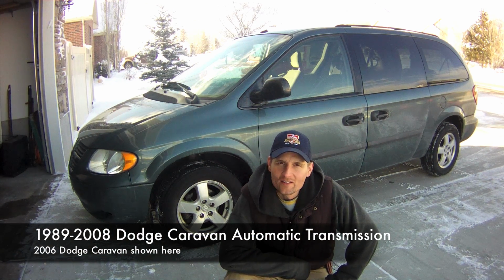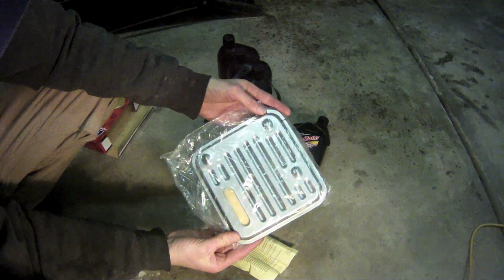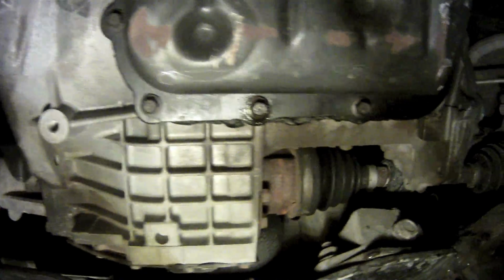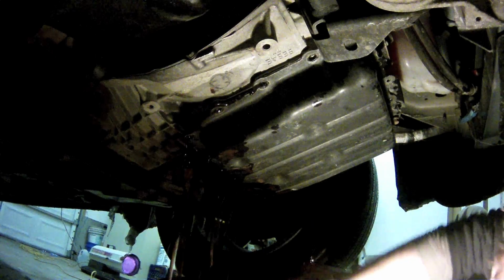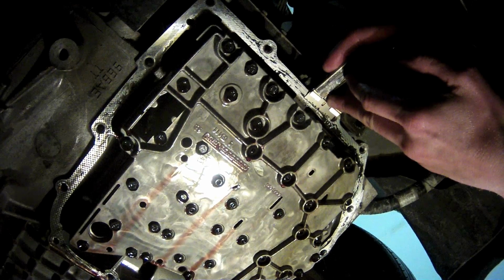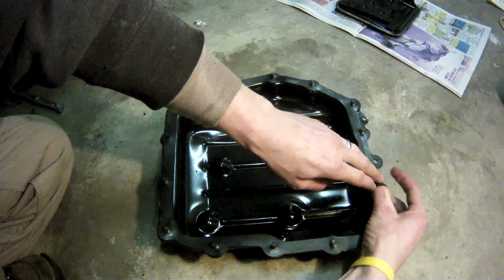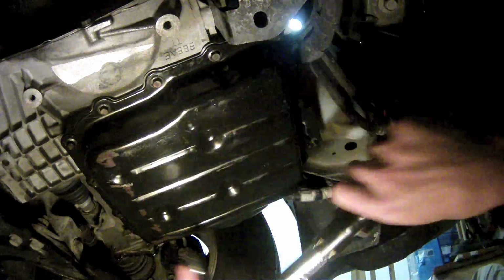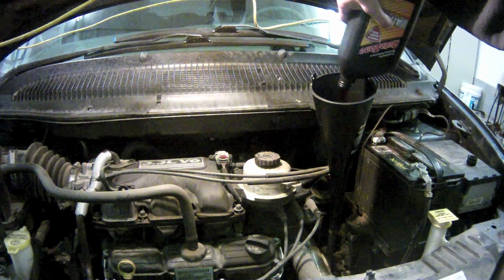How to Change Transmission Fluid in a Dodge Caravan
This video shows the standard maintenance process to change the transmission fluid and filter on a Dodge Caravan. We remove the transmission pan, drain the fluid, install a new filter, put it all back together and add the new fluid. There are a few tips and tricks to make the job easier and it's all condensed into a short video to make it easy to review before you start on your own vehicle.
The parts used in the video cost about $40 at the local Autozone as of January 2013 and the job doesn't take very long at all (an hour or so total time). People sometimes fear working on an automatic transmission, but you can see in the video that this is a simple job and there is no need to let this job go undone or to overpay for something you can do yourself.
Tools needed are:
- 10mm socket with a 3" or 6" extension
- 1" putty knife (optional)
- deadblow hammer (optional)
- Some sort of catch pan (to collect the old fluid)
- jack stands, ramps, a vehicle lift, or some other way to lift the vehicle up a bit helps out a lot. You can also pull one wheel of the vehicle up on a curb to give some extra space in a real pinch.
- a gasket scraper (in the video, we use a glass scraping razor-blade)
- a funnel with a very narrow spout
- shop towels for cleanup
- torque wrench (that measures in inch-pounds) if you don't have a torque wrench, this job is still doable, but you may have a harder time getting the pan to be leak free and you run the risk of stripping bolts or warping the pan

Parts to get from the parts store:
- (1) new filter/gasket set (as low as $9.99)
- (5) quarts of ATF+4 transmission fluid (as low as $5.99 each)
- (1) roll of shop towels or (1) bag of rags (as needed)
- (1) drain pan (as needed)
- (1) narrow funnel (as needed)